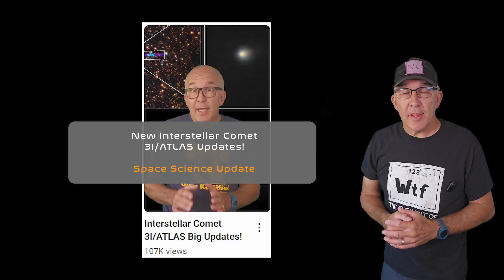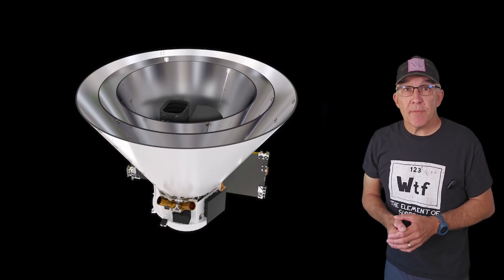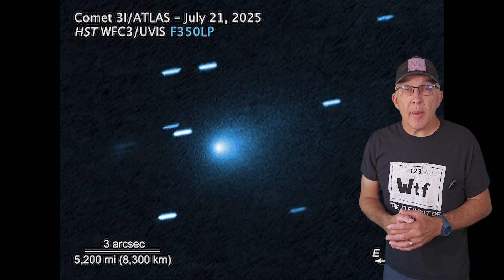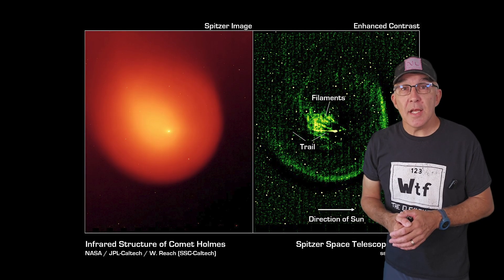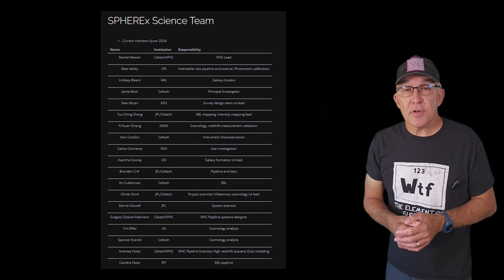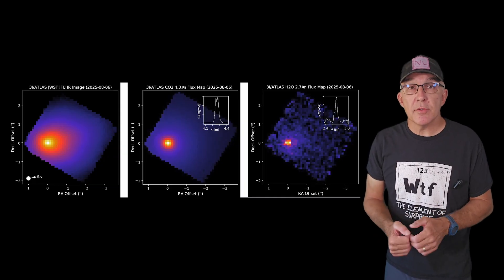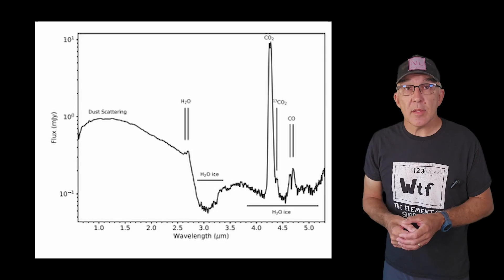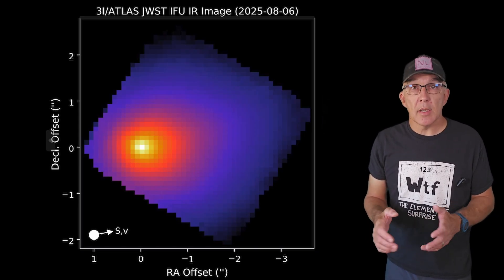Exciting Interstellar Comet 3I/ATLAS Updates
Big updates on interstellar comet 3I/ATLAS as new observations start to roll in.  Here's the latest from SPHEREx and JWST!